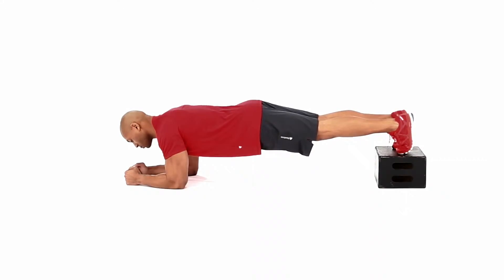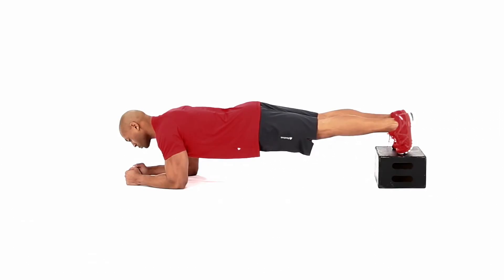Elevated-Feet Plank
The elevated-feet plank is a progression of the traditional plank that increases core strength and stability of the spine. The incline angle also improves strength in the chest, shoulders, and triceps.